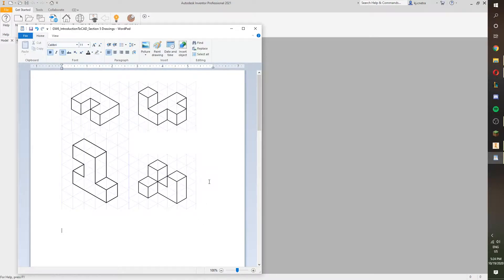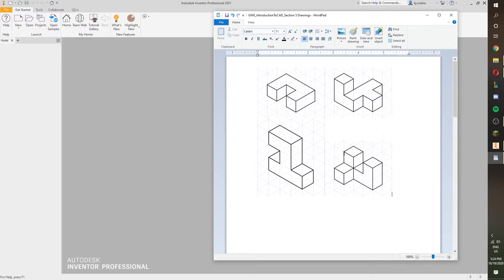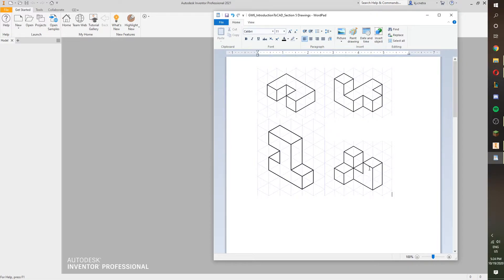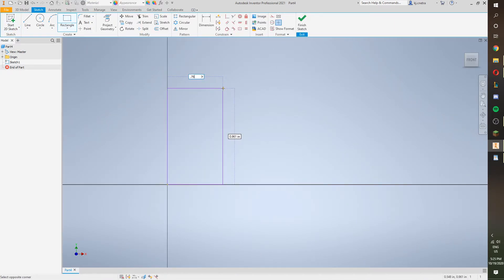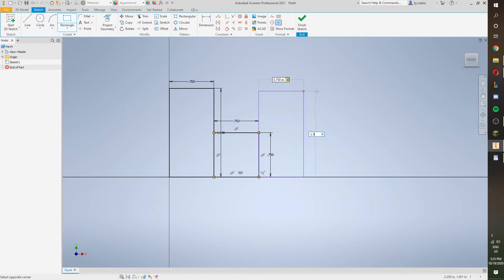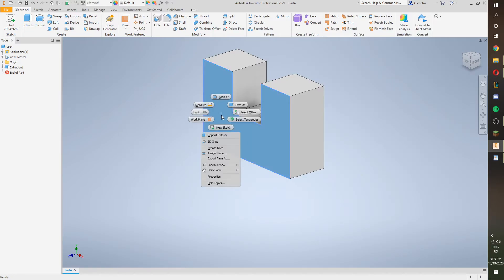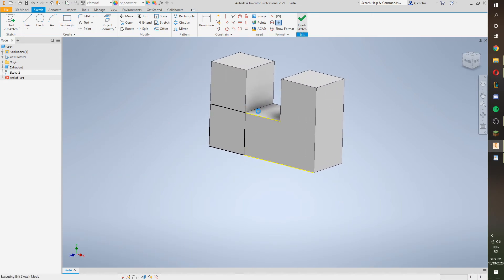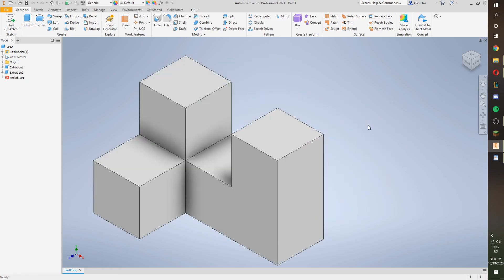Part D (Building from Isometrics)